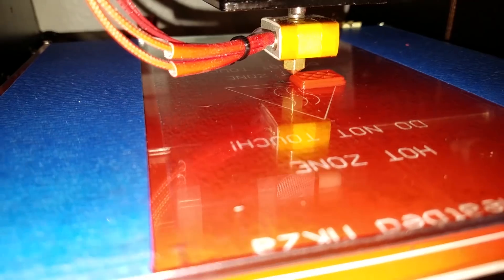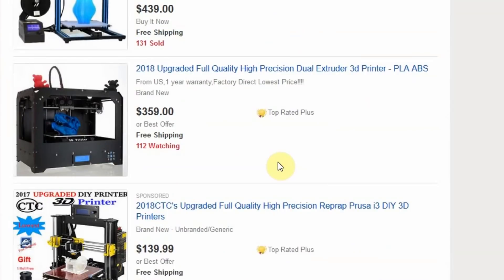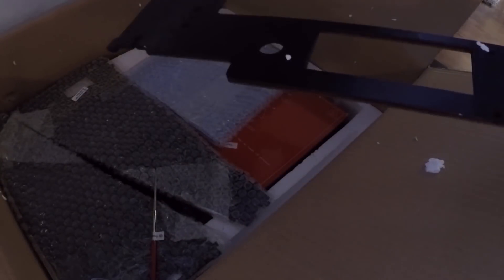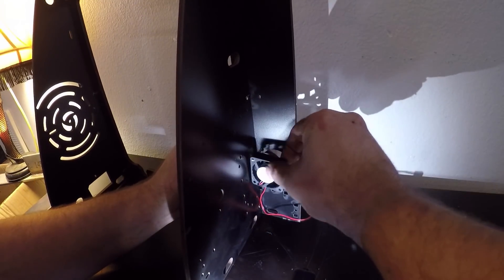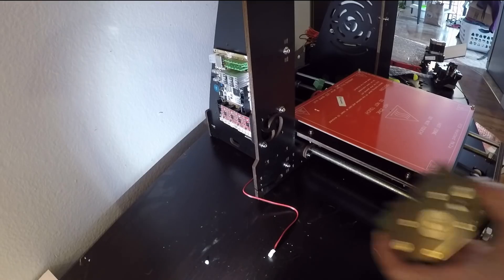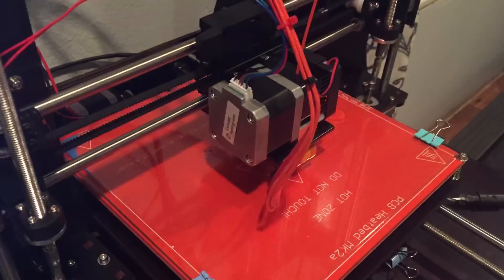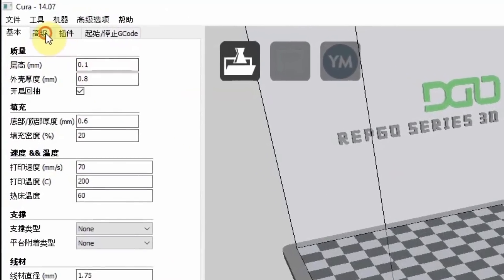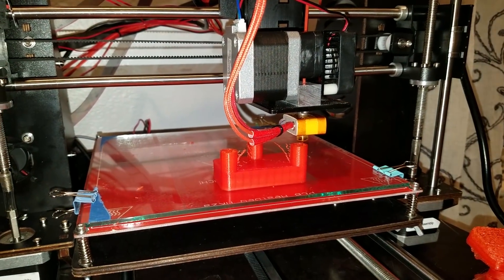Is a Cheap 3D printer any good?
Is a $132 dollar ebay 3D printer worth the risk?

This printer is a CTC Reprap i3 prusa, whatever all that means.